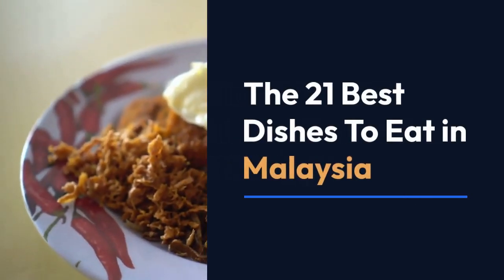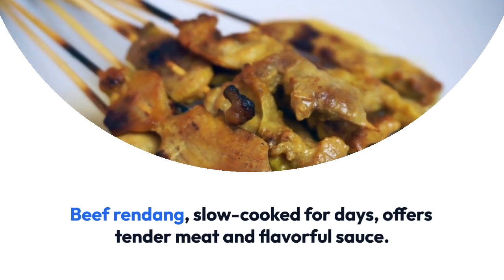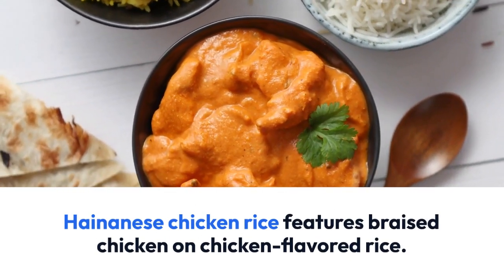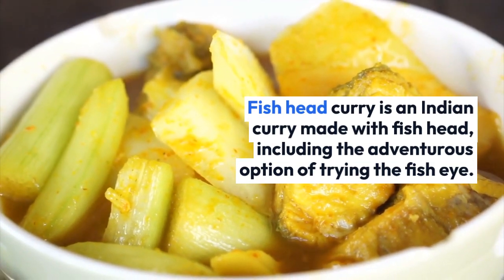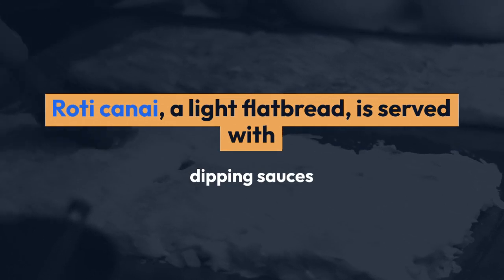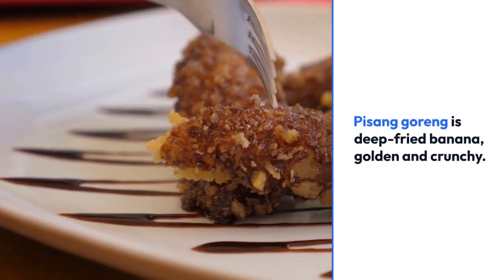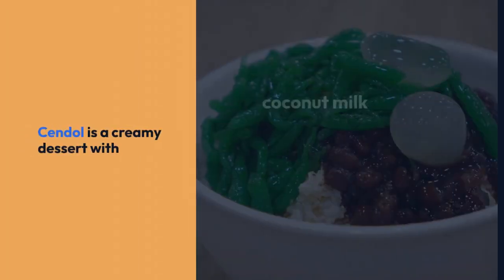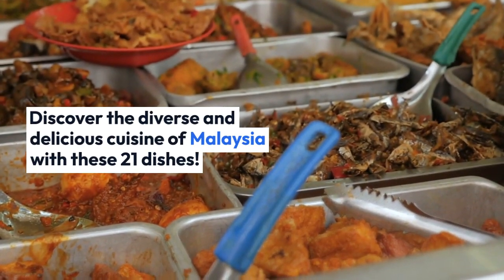Taste of Malaysia: Best Dishes You Can't Miss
"Embark on a culinary journey through Malaysia with our latest YouTube video: 'Taste of Malaysia: Best Dishes You Can't Miss'! 🇲🇾 From the iconic Nasi Lemak to the flavorful Char Kway Teow and delectable Roti Canai, we're bringing you the ultimate guide to the must-try dishes that define Malaysian cuisine. Join us as we explore the vibrant flavors, diverse ingredients, and rich cultural influences that make Malaysian food truly unique. Whether you're a seasoned foodie or an adventurous eater, get ready to tantalize your taste buds and discover why these dishes are a culinary sensation in Malaysia and beyond! 🍽️✨ MalaysianCuisine Foodie TasteofMalaysia MalaysianFood FoodExploration"

Hallo guys,  We will upload video about everything.

Recently uploaded
New to you
History
Trending